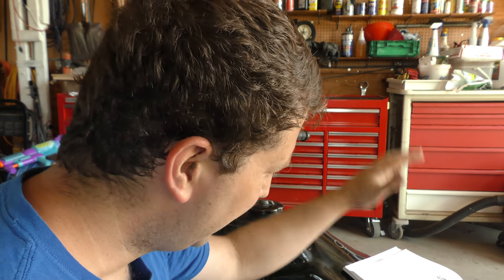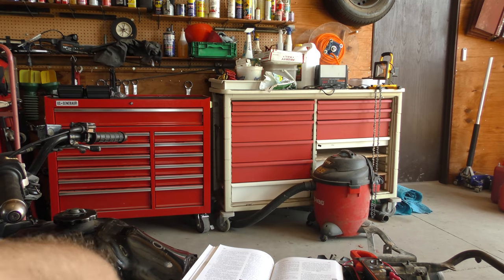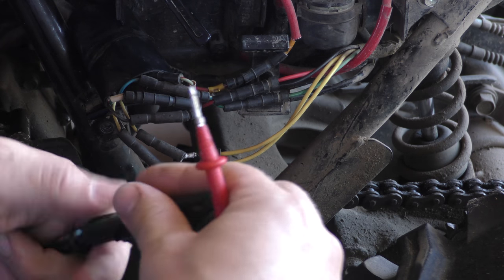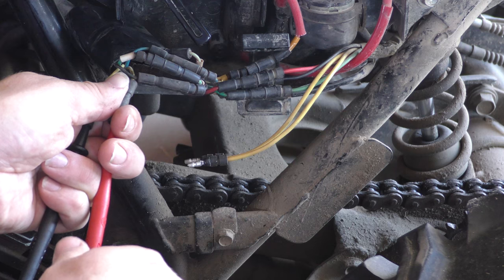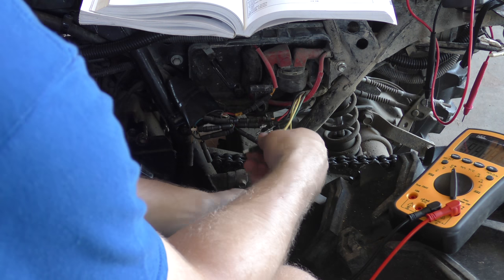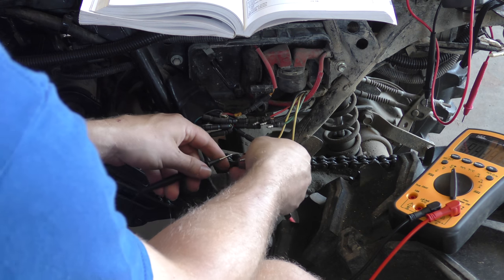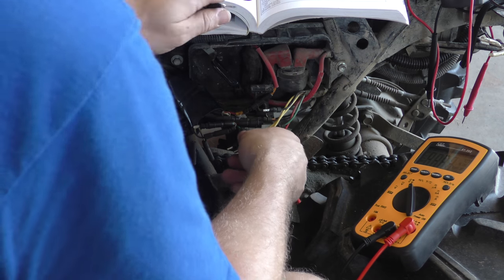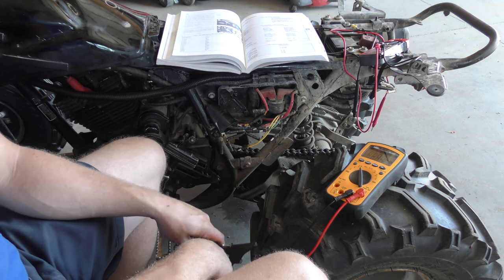Testing the Voltage Regulator on the Honda Fourtrax 200SX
Back on the Honda Quad project again, working my way through the tuneup and checking section on the service manual.  Everything seems to check out engine wise.  Performing the electrical test though, the voltage regulator failed half the tests.